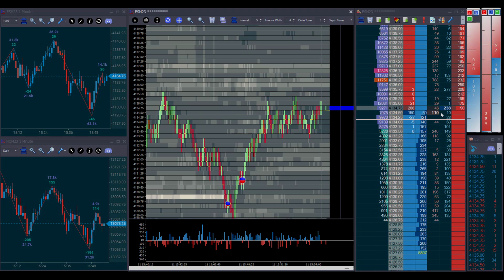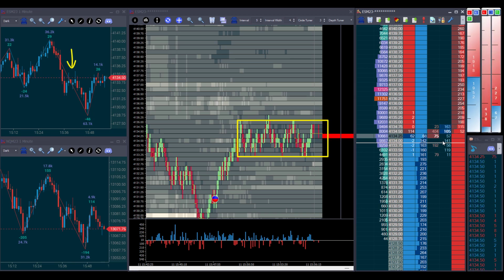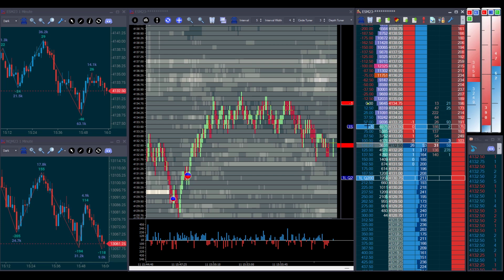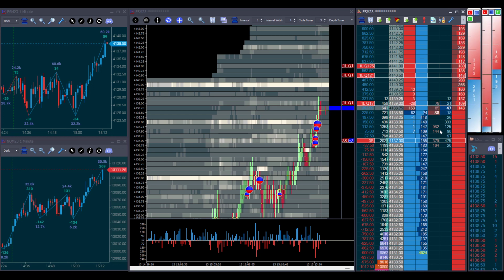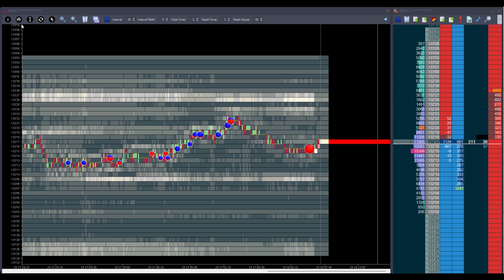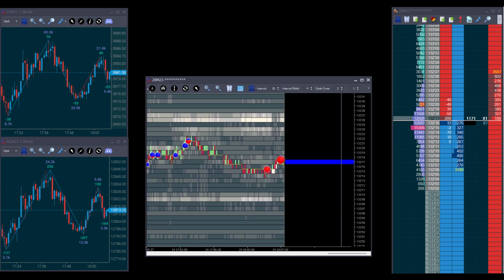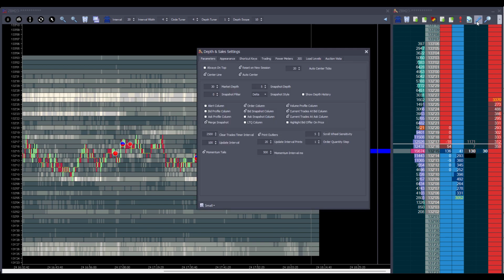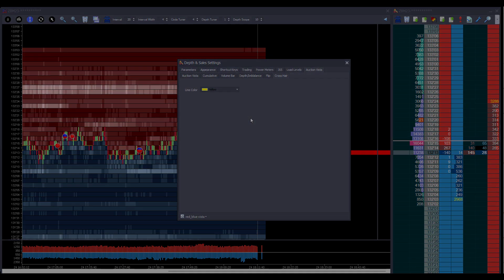Jigsaw Trading Review - Using the Flip Indicator In Your Trading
In today's video, we will talk about the Flip indicator. It gives us a visual representation of the pulling and stacking activity and how it can influence price movement.

Generally speaking, the Flip indicator will be on the side of market moves, but our interest resides when there's a divergence. For example, we can have a cluster of blue bars, but the price does not move accordingly. 'They' are trying but getting nowhere.

Also, being on the side of the market, the Flip indicator is a great confirmation tool after entry, and for trade management. Do bear in mind that pulling and stacking are very short term, so it makes more sense to have the flip indicator on a lower timeframe on vista.